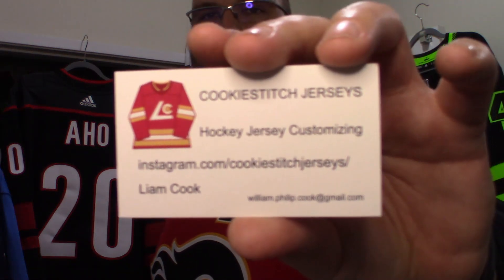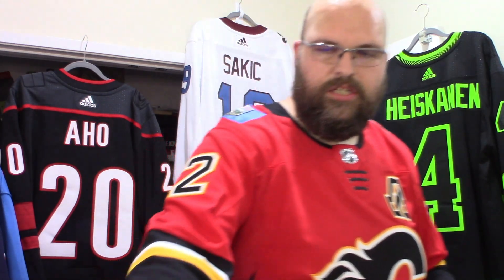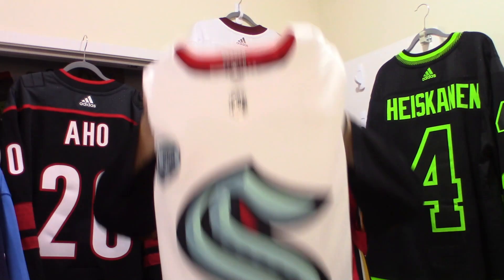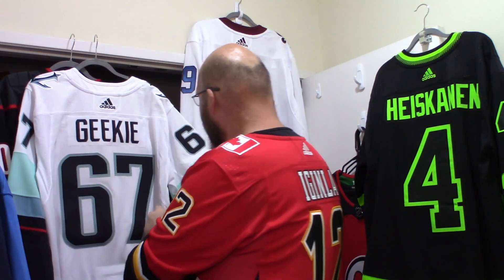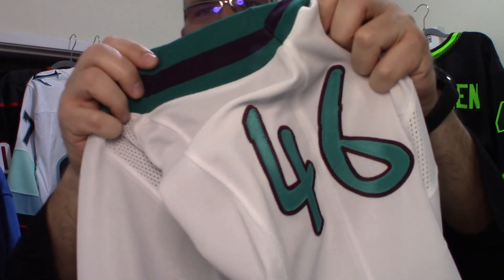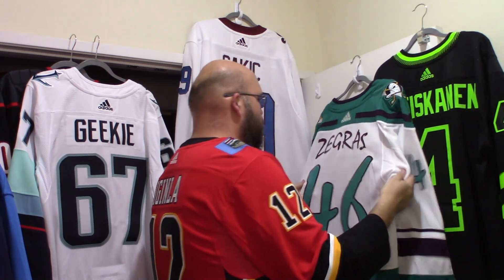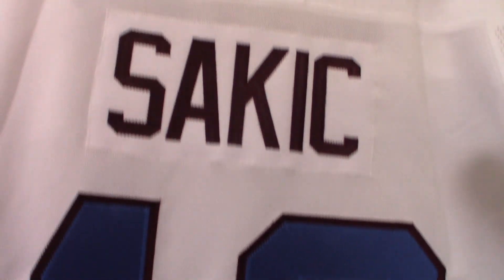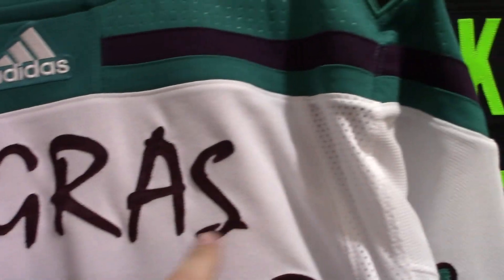2 Customized NHL ADIDAS Jerseys Back From IG @CookieStitchJerseys | Check Out These Works Of Art!